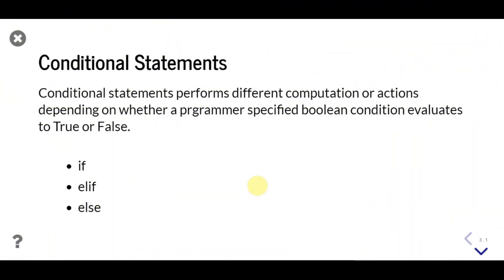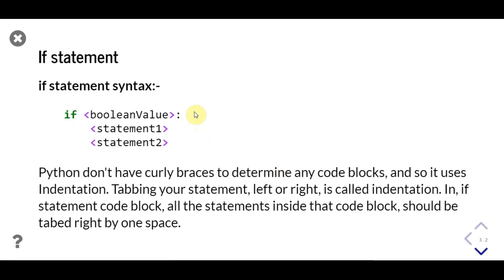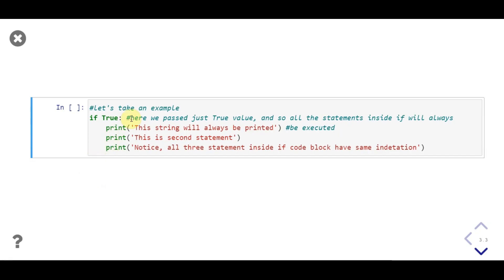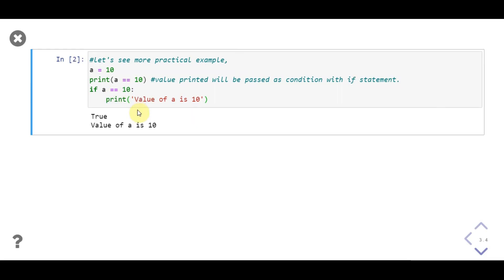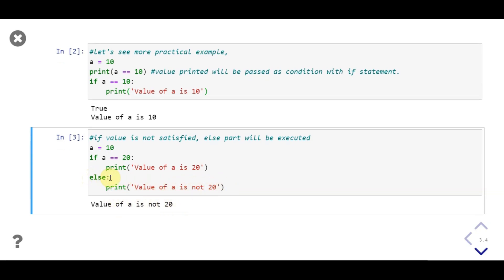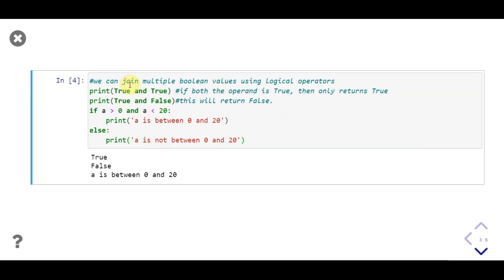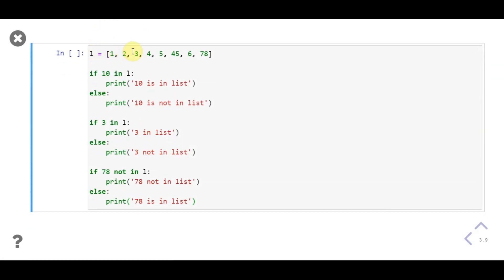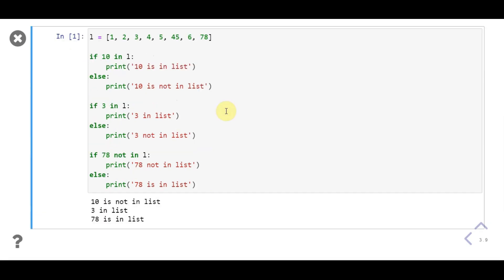Conditional Statements in Python | If, Else, Elif In Python | Example Of Conditional Statement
In this video we'll discuss about conditional statements in python, like if, else, elif.

Created By :
Jimmy Kumar

Yash

For more channel videos:

Login Form | Basic Login Form | Login Form Using CSS | Simple Login Form | How To Create Login Form?

CSS Loading Wave Bars | Loading Bar Animation | Pure CSS Animation For Wave Loading | Coding for fun

CSS Spin Loading Animation | CSS Loader and Spinner | Simple Pure CSS Loading Spin | Coding for fun

How to make progress card using HTML &CSS | Animated UI-Card | Learn the coding | Coding is fun

Basic CSS coding for shapes in just 1 minute | Create some little things in CSS | Coding for fun